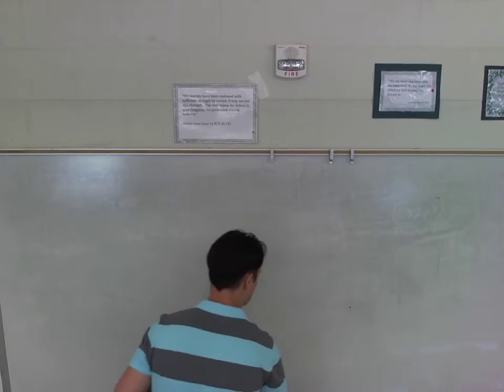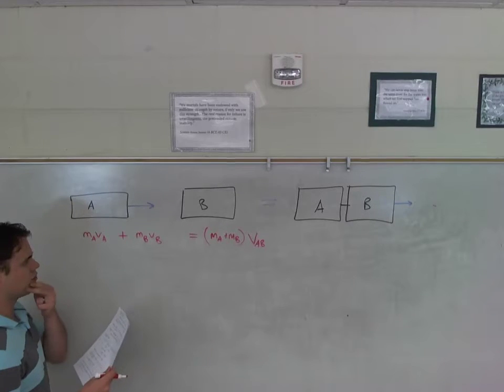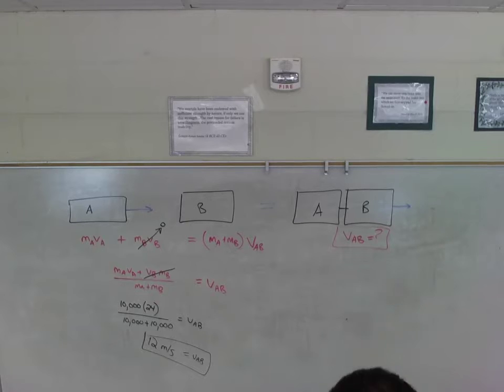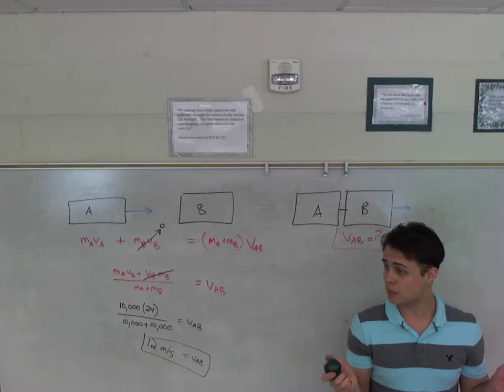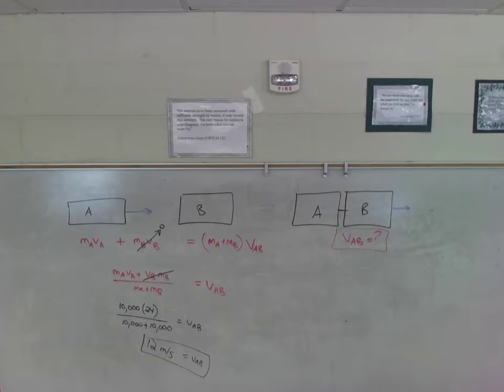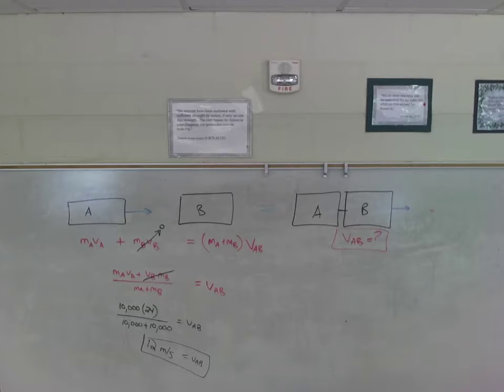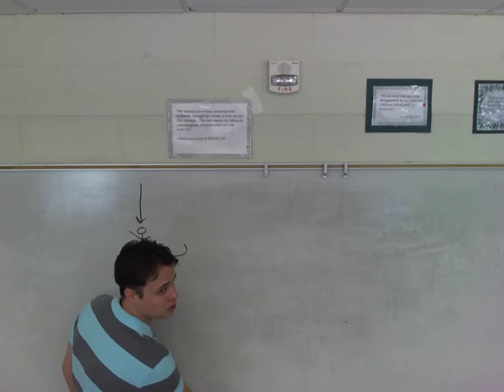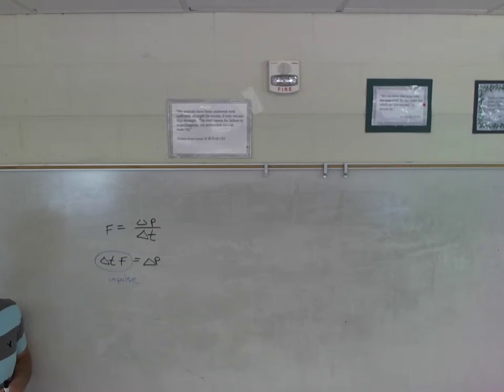Video Physics Chapter 7